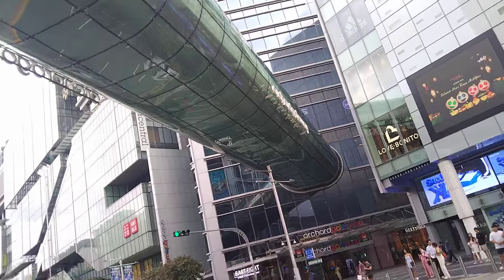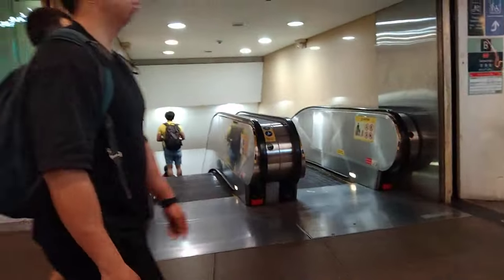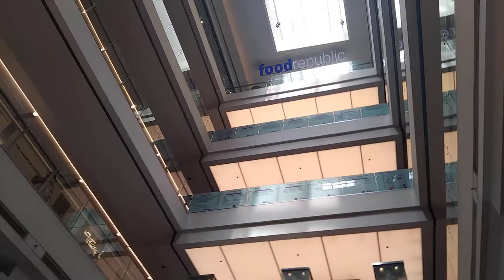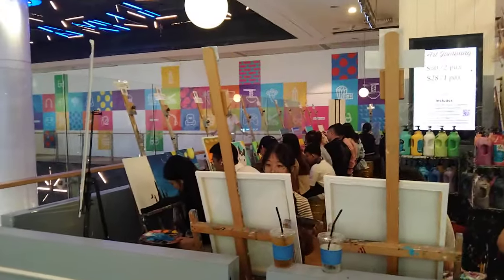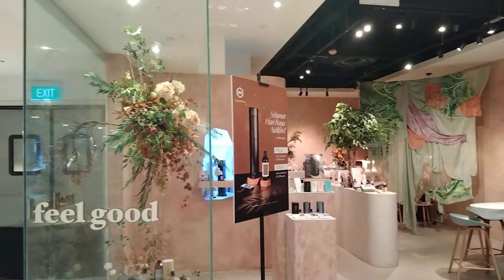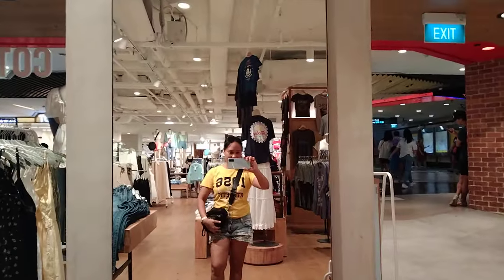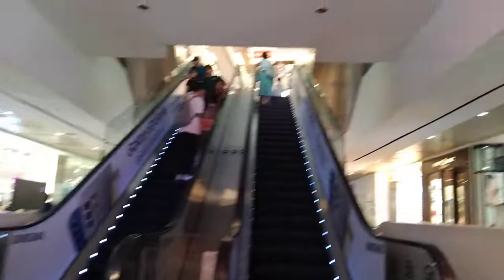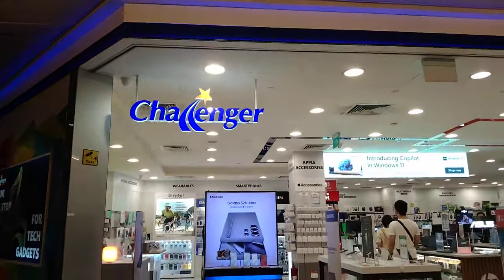WHAT YOU GETS IN ORCHARD GATEWAY 313 SINGAPORE#singapore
let's take around and enjoy shopping even with out money just relax and watching release order stress. let's go walk with me. God bless everyone 🙏.